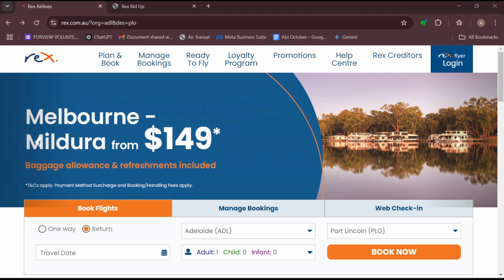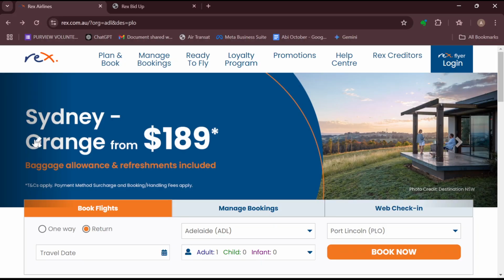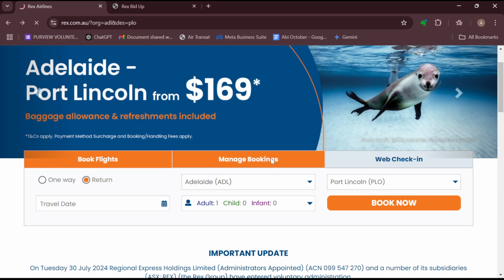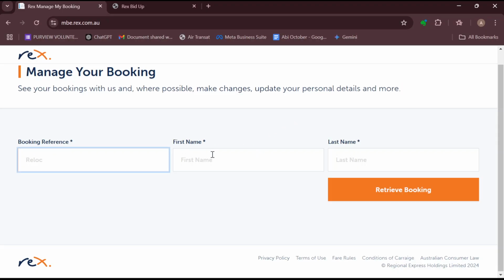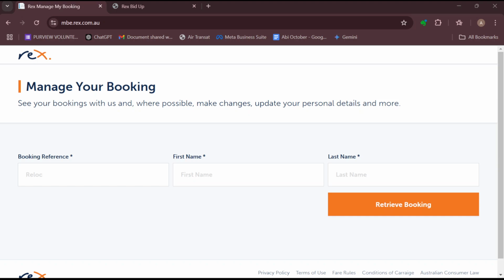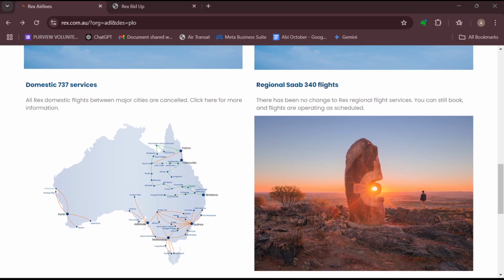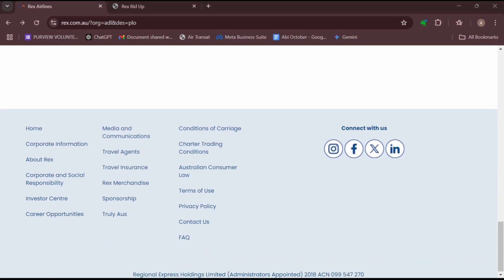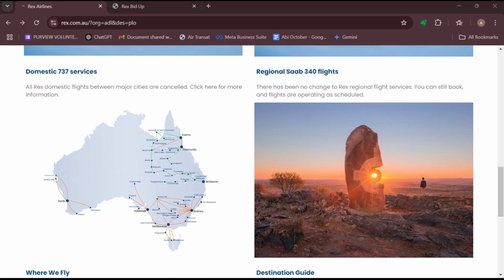How To Change Name on a Flight Ticket on Rex Airlines (Quick & Easy)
In this video I will show you How To Change Name on a Flight Ticket on Rex Airlines. It would be good if you watch the video until the end so that you don't miss important steps.